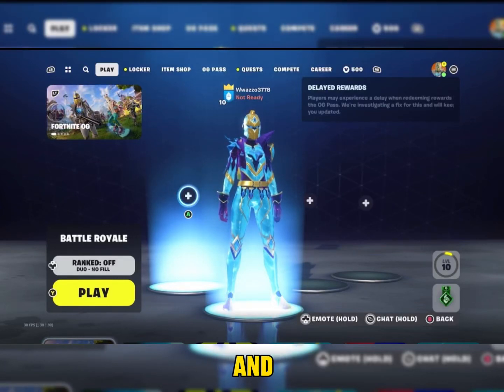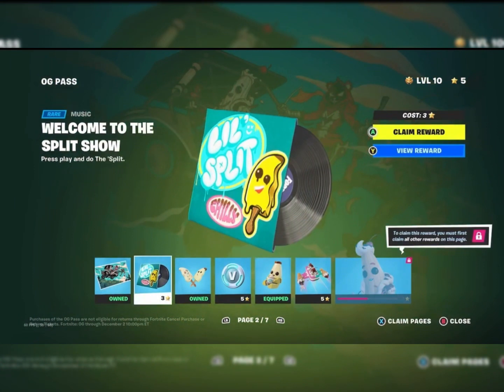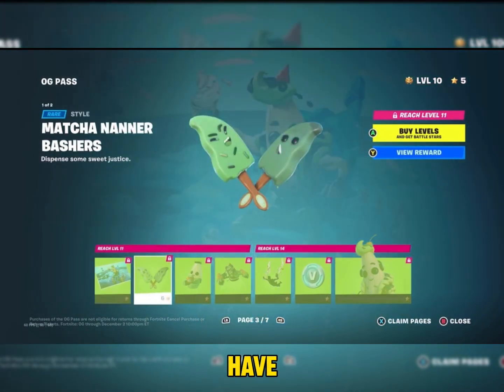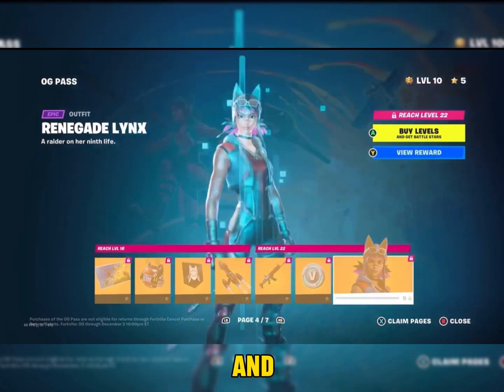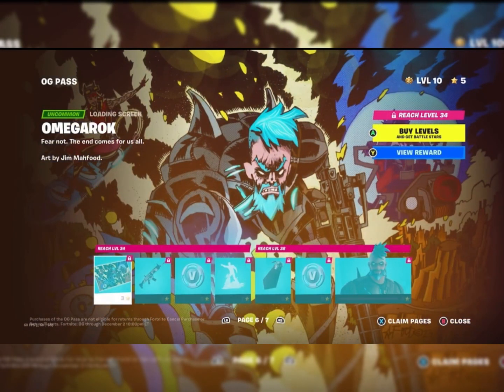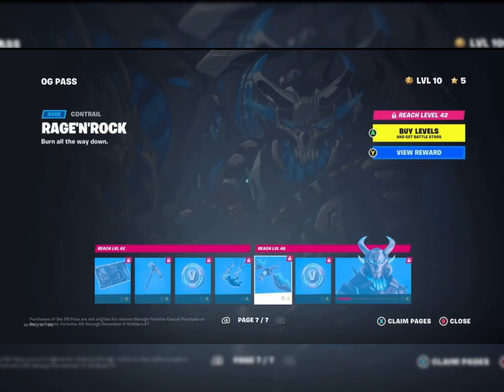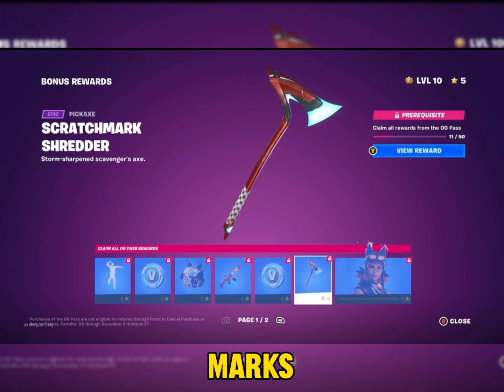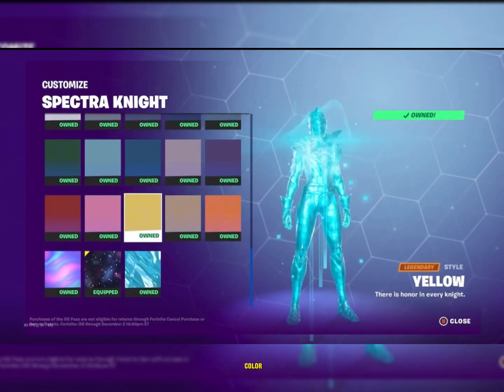Fortnite battle pass season 0G ￼